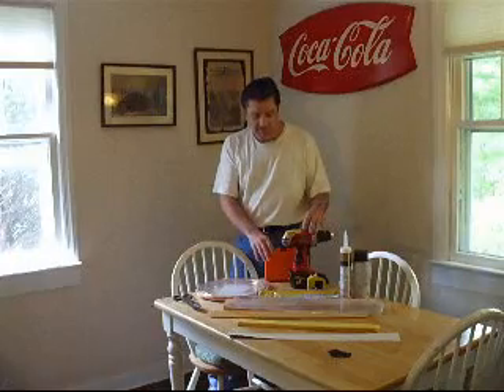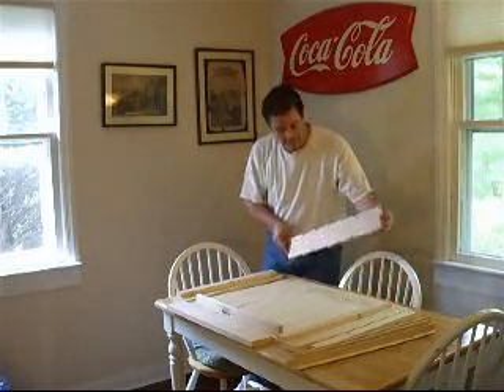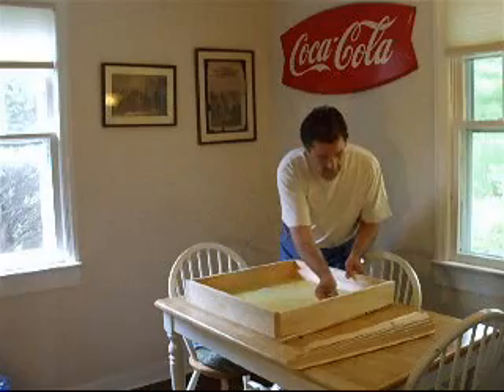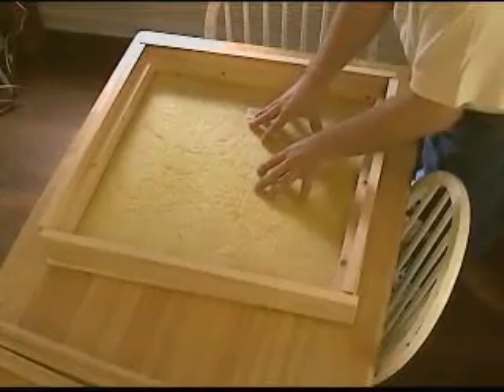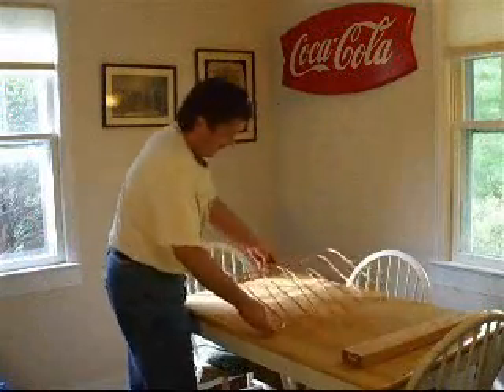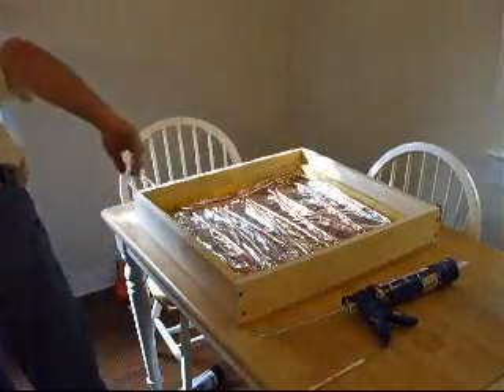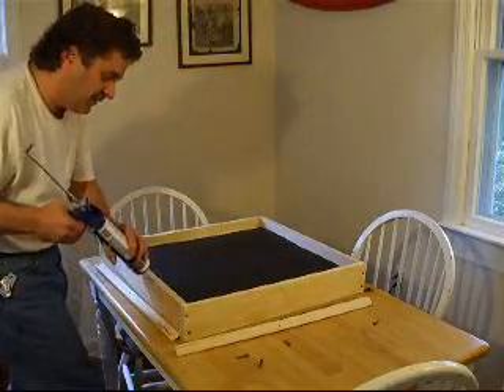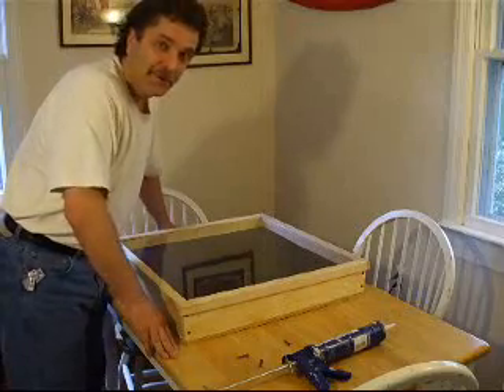Free Solar Heat "How to build a solar panel DIY" bloom box Part 1 Ernie Ursini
Harvest the sun.Easy step by step build your own solar heating/hot water system.Green energy the wave of the future. Stop high oil and gas prices. Goodbye oil crisis.Free power. ernie ernest a ursini DIY do it youself bloom box